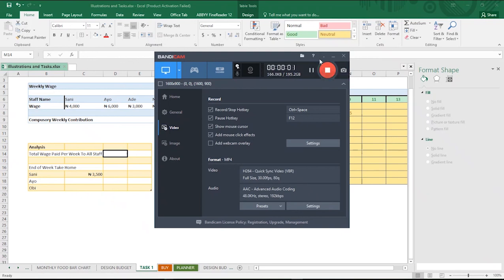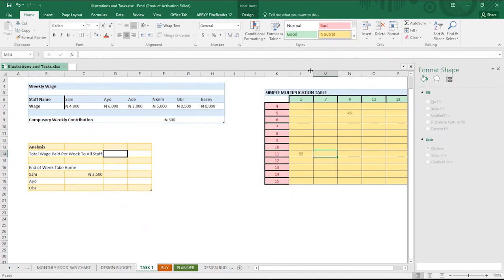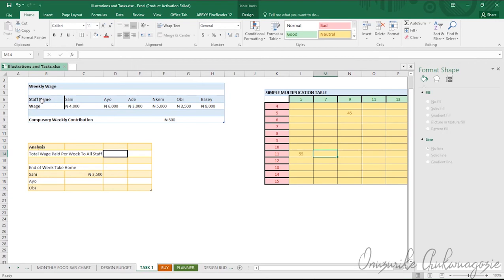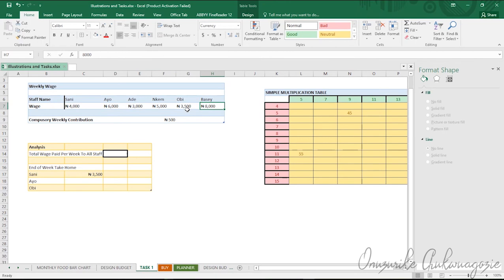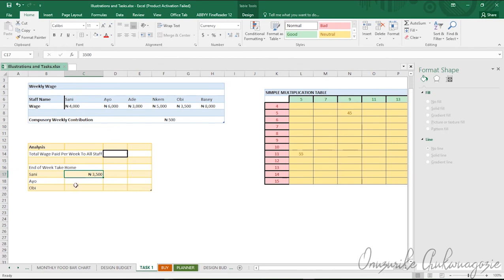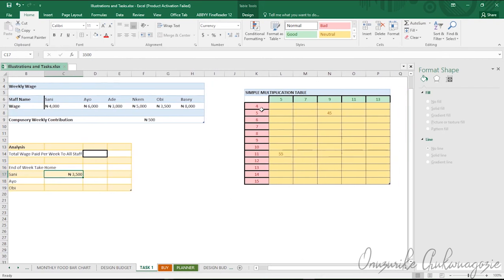Excel Made Easy Task 1: Simple Exercise to Understand Basic Operators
This series of videos was motivated by a class held online. What to expect:
Auto-fill feature of Microsoft excel
Smart excel (replicate content down a column and across a row.
Working with Operators (addition,Subtraction,Multiplication,Division)
Data Modelling (what if scenario)
All these will be covered in this video using Microsoft Excel 2016.

"Excel Made Easy" is a complete guide for learning Microsoft Excel which covers in-depth knowledge about different excel formulas and functions, conditional formatting, excel Lookup, excel macros & VBA in Ms Excel.
Learn Excel